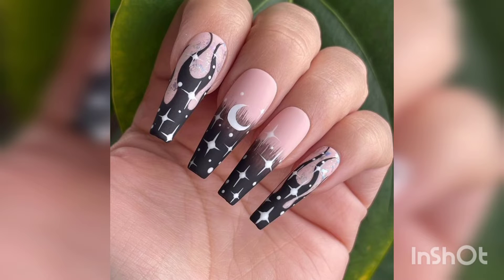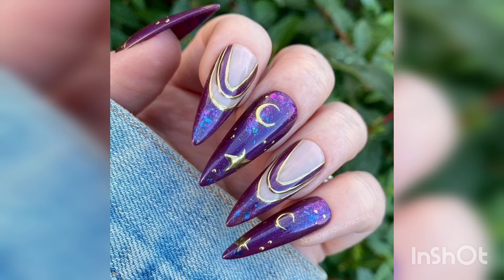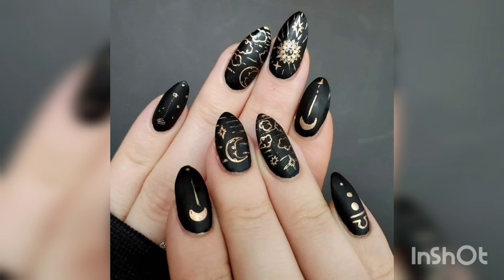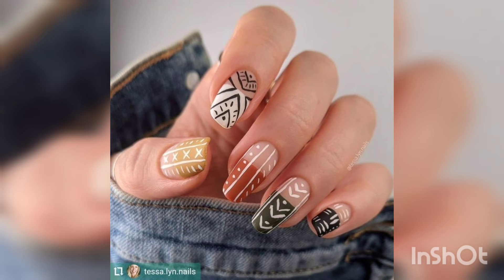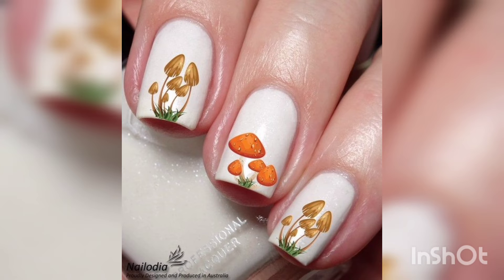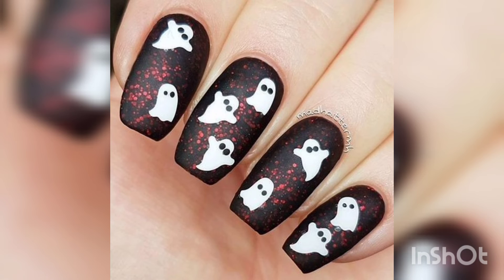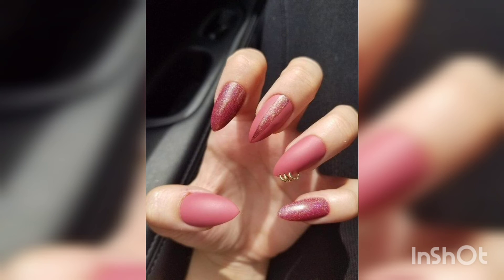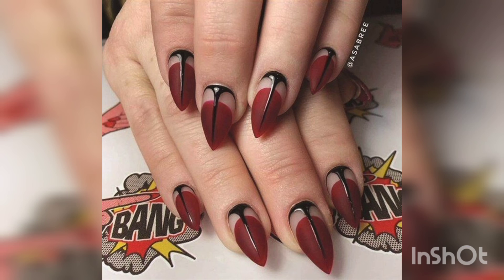Trendy Nail paint Designs | Nail Ideas for Fall 2022| Halloween and Christmas Nail Paint Ideas